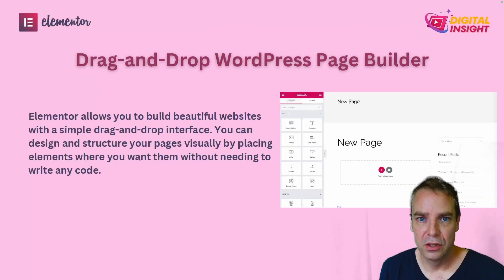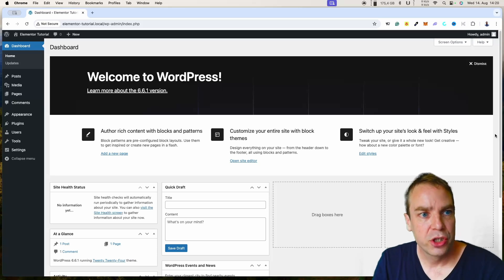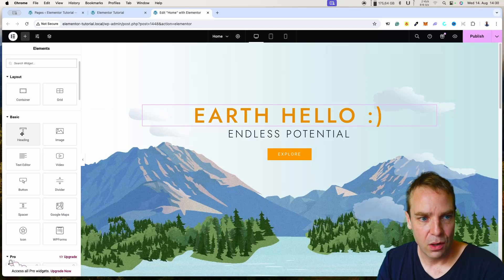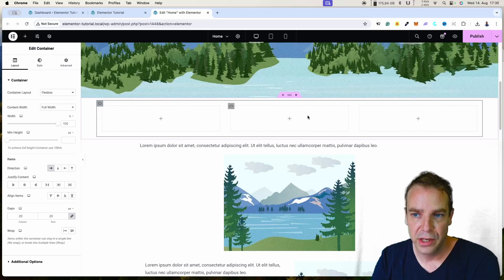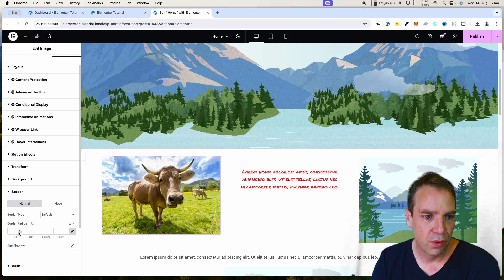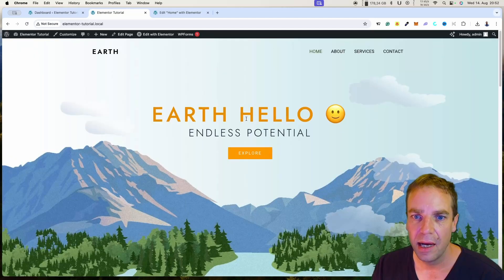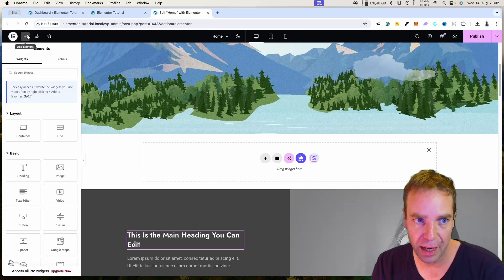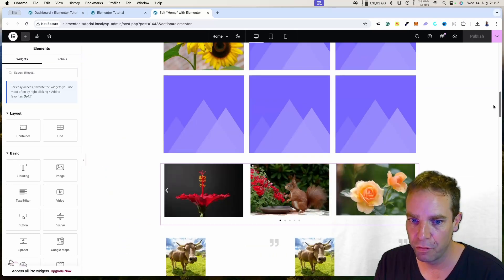Full Elementor Tutorial for Beginners [2025]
In this detailed Elementor Tutorial for Beginners, I’ll guide you through the entire process of building a WordPress website using Elementor, one of the best page builders available for WordPress.

This step-by-step tutorial is perfect for anyone just starting with Elementor or WordPress and will help you understand all the essential features, from installing Elementor to designing custom pages. You'll learn how to use the Elementor backend, create stunning layouts, add widgets, customize your design, and much more.

By the end of this video, you'll know how to build professional-looking websites with Elementor, even if you're a complete beginner. Whether you're creating a personal blog, portfolio site, or business page, this Elementor tutorial will give you the foundation you need to bring your WordPress website to life.

🕒 Timestamps:
0:00 - Intro
1:07 - How to Use Elementor's Drag-and-Drop Page Builder in WordPress
1:52 - Elementor's User-Friendly Interface – No Coding Required
2:37 - Real-Time Visual Editing with Elementor Explained
3:18 - How to Control Responsive Design in Elementor for Mobile, Tablet, and Desktop
5:02 - Exploring Elementor's Extensive Library of Pre-Designed Templates
6:21 - Customizable Widgets and Elements in Elementor – Complete Guide
7:43 - Is Elementor Compatible with All WordPress Themes?
8:32 - Elementor Pricing Plans Explained – Free vs Pro
11:10 - Install a Elementor Compatible WordPress Theme
13:03 - Install a Elementor Compatible Starter Template
17:17 - How To Open The Elementor Page Builder
18:42 - Elementor Page Builder Overview
22:03 - Important Elementor Addon
26:48 - How To Add Elements To a Page
27:19 - Elementor Containers Explained
28:24 - Customize Widgets
32:38 - Elementor Styling Options
40:26 - Premade Blogs and Elementor Design Templates
52:52 - Advanced Widgets and Advanced Features of Elementor
1:03:19 - Elementor Containers Explained
1:05:15 - Elementor Slider Widget
1:06:33 - Section Background Color, Video, Image
1:11:08 - Elementor Responsive Mode Explained
1:14:48 - Elementor Functions Conclusion
1:15:39 - Elementor Troubleshooting
1:21:58 - Thank You